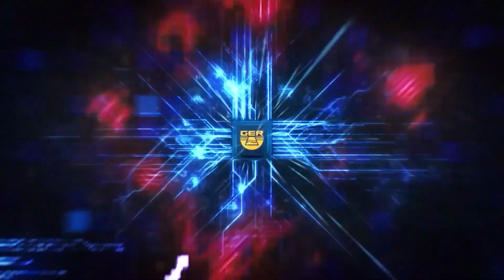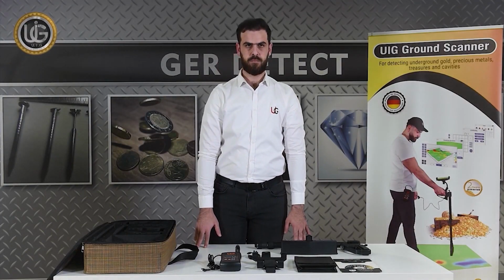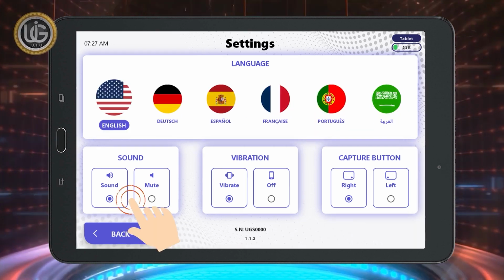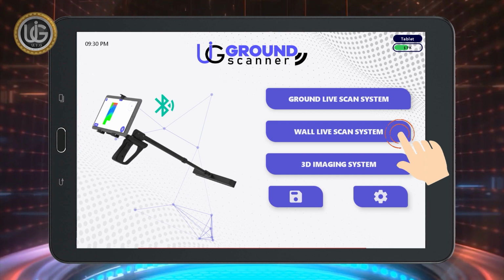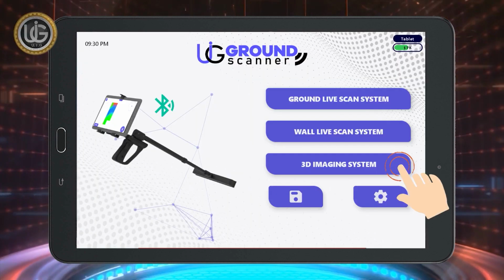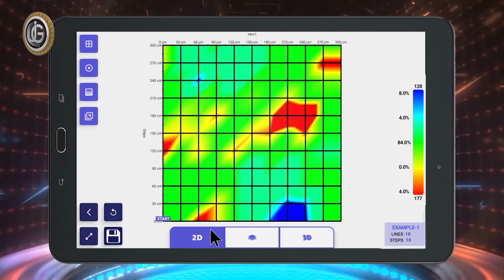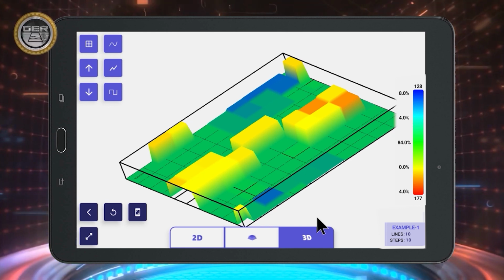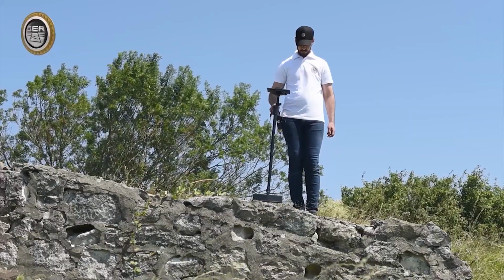UIG GROUND SCANNER | The latest gold and treasure detectors with a 3D imaging system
In this video, we'll be demonstrating the UIG ground scanner, which is the latest gold and treasure detector with a 3D imaging system.

The UIG ground scanner is a powerful gold and treasure detector that can detect buried treasure, relics, and gold coins up to a depth of 30 meters. This 3D imaging system makes the UIG ground scanner one of the most accurate and efficient gold and treasure detectors on the market!

The UIG ground scanner is a live scan and ground imaging system using 3D technology

Start your exploration journey by searching for precious metals, buried treasures, ancient relics, archaeological tombs, caves, and voids underground with the UIG ground scanner device, the unique and only technology of its kind in the world, which combines three different imaging systems with one device that specializes in exploration and search for minerals, treasures, archaeological burials, corridors, caves, voids in the ground with ease, high accuracy, in addition to conducting accurate scanning of ancient and archaeological walls.

The UIG ground scanner is characterized by its small size, and lightweight, which makes it preferred by prospectors, due to its ease of use in exploration and searches for precious metals, buried treasures, and voids.

Multifunctional device:

The Uig ground scanner works with three underground detection and imaging systems:

- Live ground scan system.

- Live wall scan system.

- 3D imaging system.

- In addition to distinguishing metals and voids with two different voices.

The search depth of the Uig ground scanner is up to 30 meters underground.

The Uig ground scanner is one of the best German industries.

It has the European CE certificate according to international standards and the ISO 9001 international certificate according to international specifications and standards.

This device is designed to be functional and compatible with all countries and regions.

Ger Detect Kuwait
Address: Kuwait - Farwaniya - Ali Fahad Al Duwailah Street - AlBarrak Complex - Shop No.5